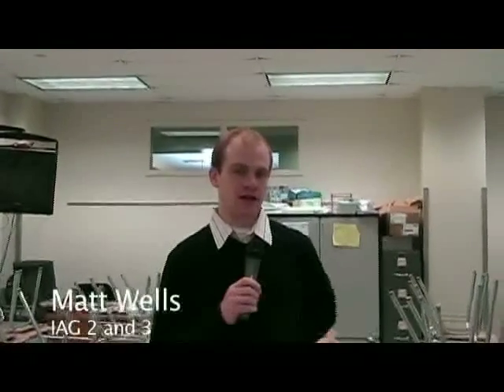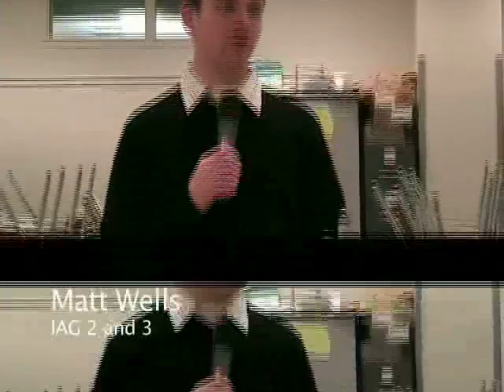Mathematics with Matt Wells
Matt Wells describes his course